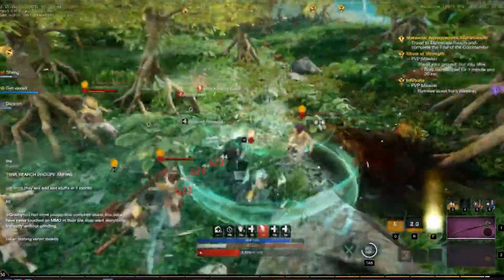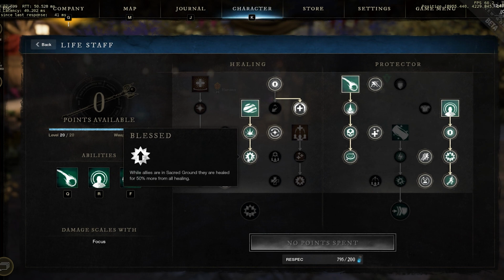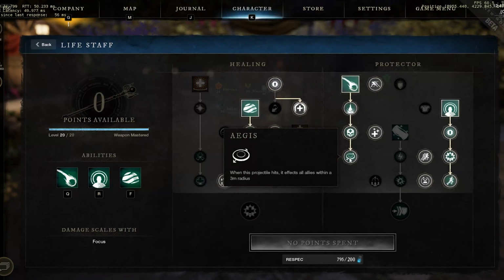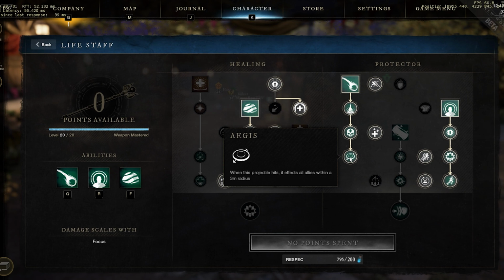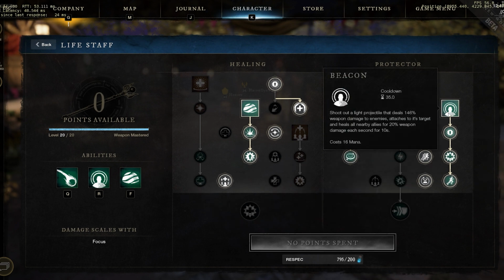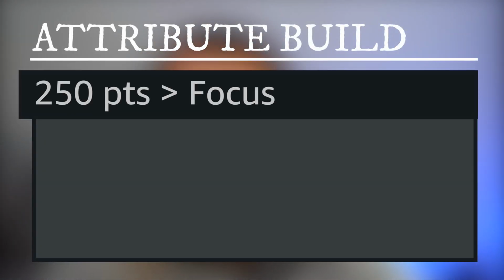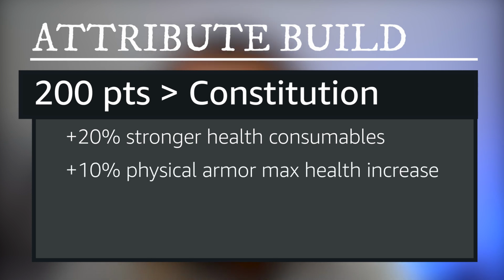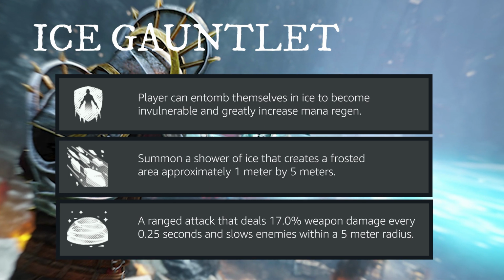New World Advanced Life Staff Healer PvP Build Guide 💚 Attributes & Weapon Pairings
This build was our main Healer Build from the 2021 New World Beta. Please be aware that some of these abilities may change in the next beta and/or release.

Its something I enjoyed putting together, but also my first ever "build guide" video - it would be awesome to get your feedback, good and bad!

0:00 Intro
0:42 Abilities & Passives
4:23 Attribute Point Allocation
5:36 Secondary Weapon Suggestions
7:49 What Armour Type should you use?
9:35 Final Thoughts

Big Shout out to Sheng for sending the footage and being an insane healer for our Pirate Crew.

🎮My Gaming Setup: